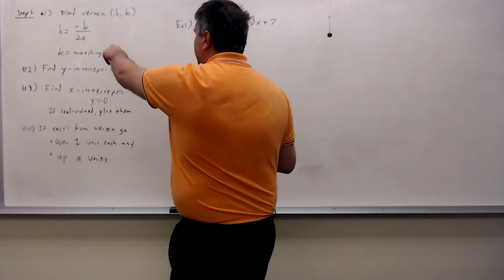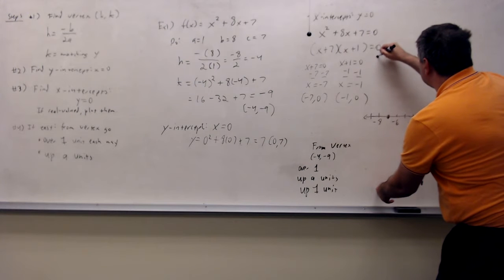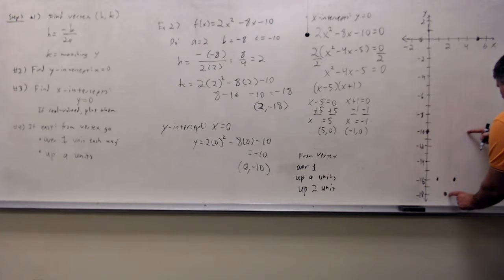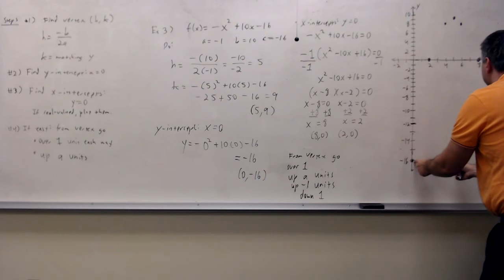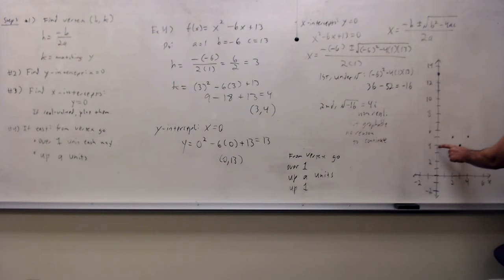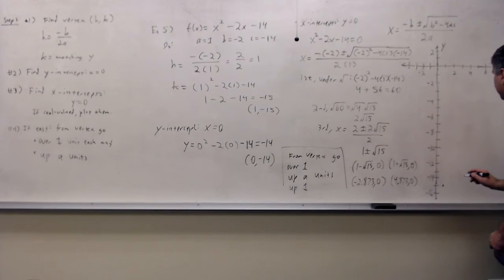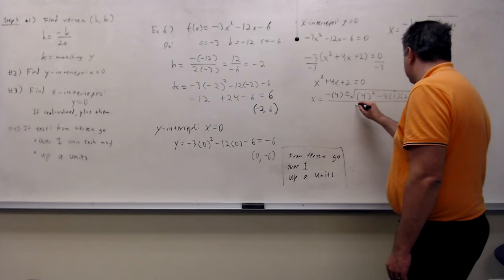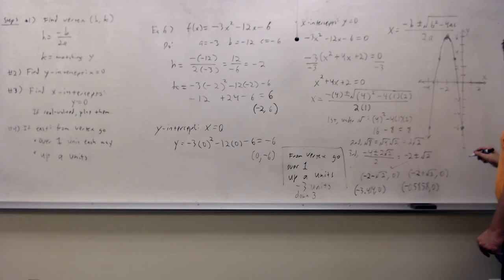Sketching Quadratic Functions Version 2